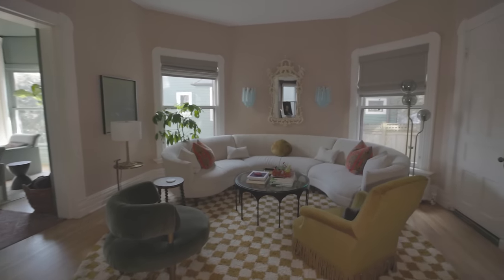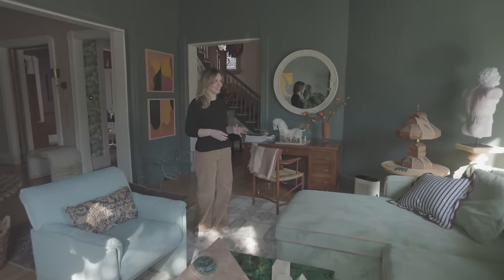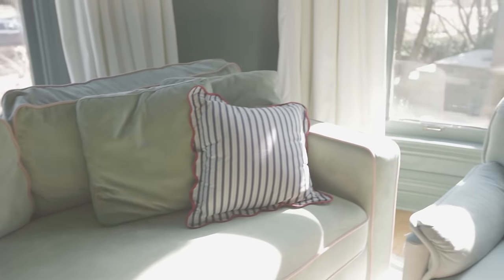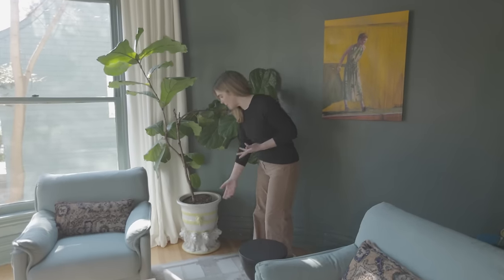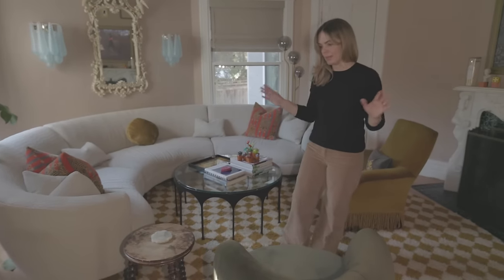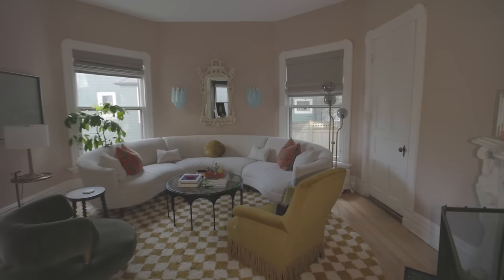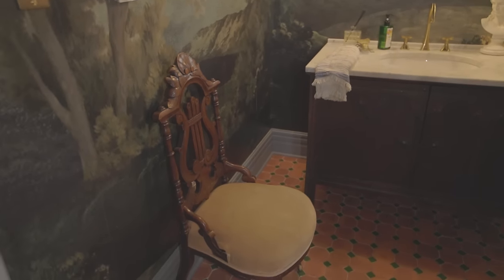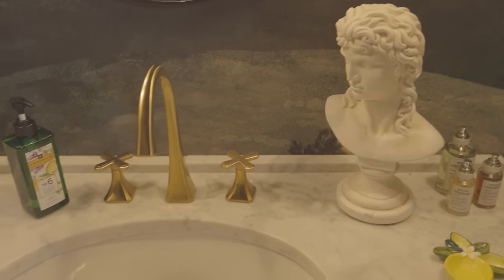HOUSE TOUR | A Gut-Renovated Victorian Home in Chicago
Interior stylist and blogger Kate Pearce takes us inside her eclectic Queen Anne Victorian home in Evanston, Illinois.

Kate and her family moved from Long Island, New York to the historic charm of a 100-year-old Queen Anne Victorian home nestled in the Chicago suburbs several years ago. Upon acquiring the home, Kate faced the daunting task of a complete remodel. Instead of stripping away its character, she embarked on a mission to revive its original allure. With a keen eye for detail and a deep appreciation for aesthetics, Kate dedicated countless hours to preserving and enhancing the home's unique charm.

Become charmed by Kate’s eclectic mix of decor that perfectly reflects her distinct style and creative vision. From striking brutalist chandeliers to elegant art deco furnishings, every corner of the home is adorned with pieces that tell a story and evoke a sense of nostalgia. Enjoy!